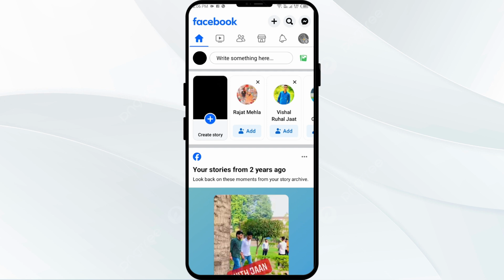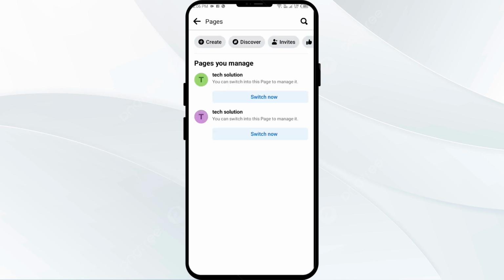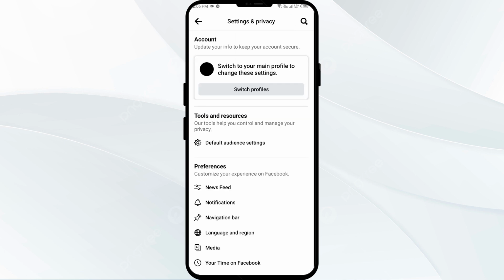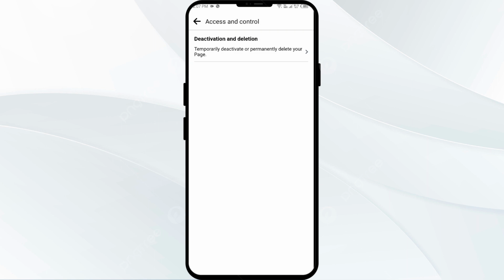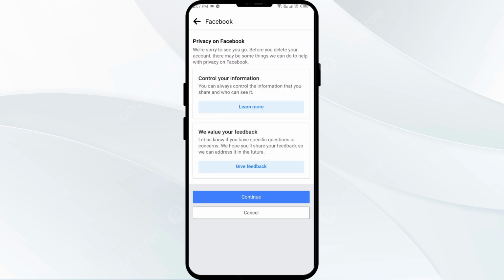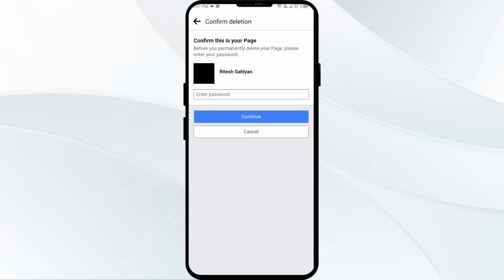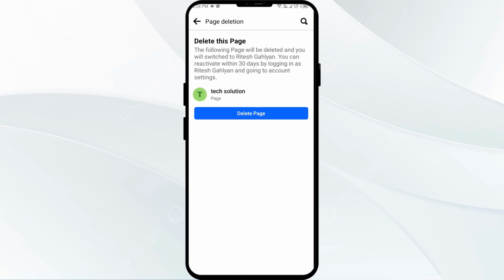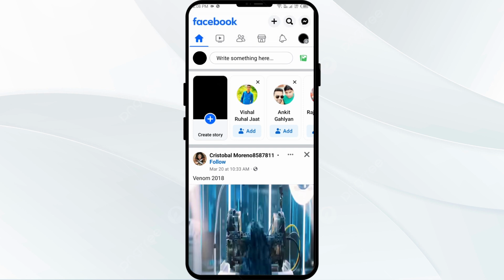How To Remove Facebook Business Page From Personal Account (2026)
Learn how to properly remove a Facebook business page from your personal account in this step-by-step tutorial. Keep your online presence organized and professional by following these easy instructions.

00:14  How To Remove Facebook Business Page From Personal Account